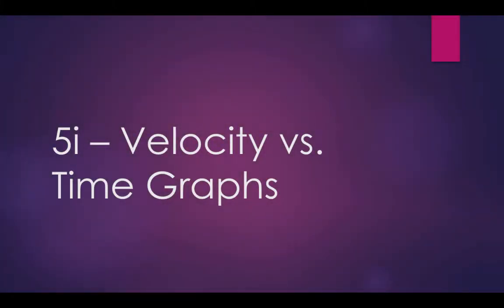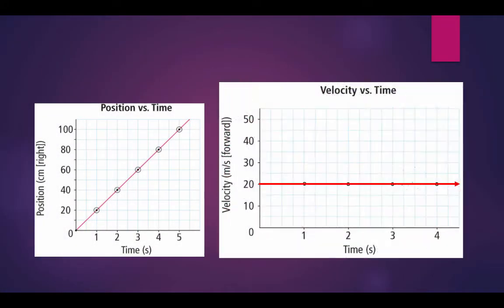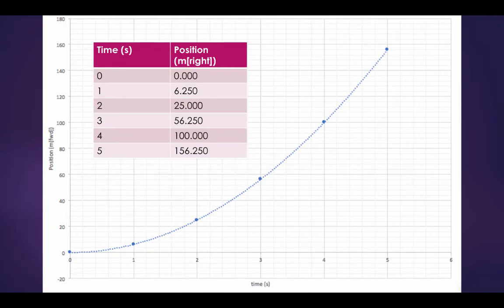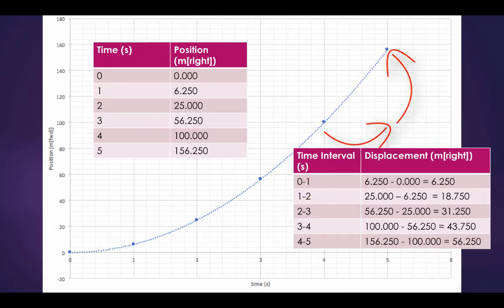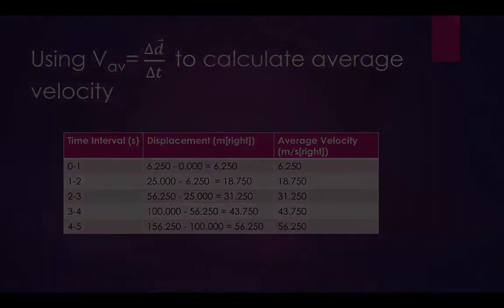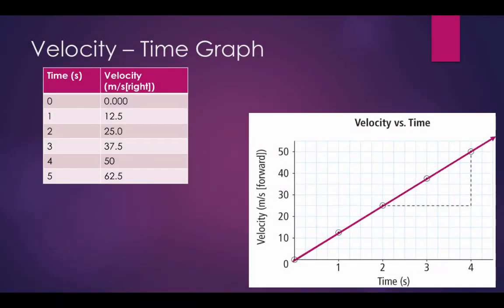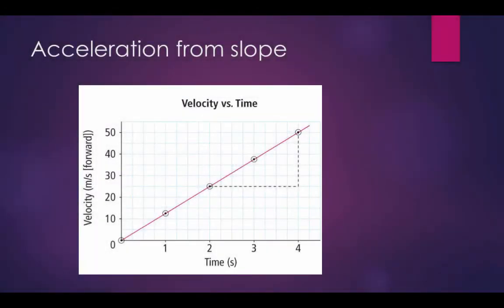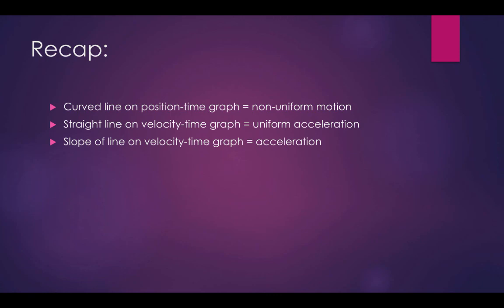5i velocity time graph